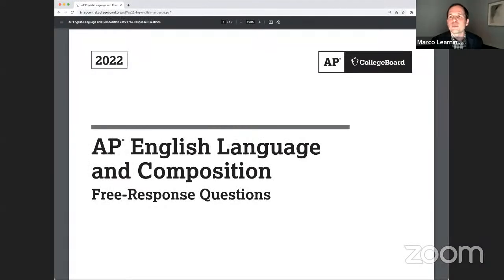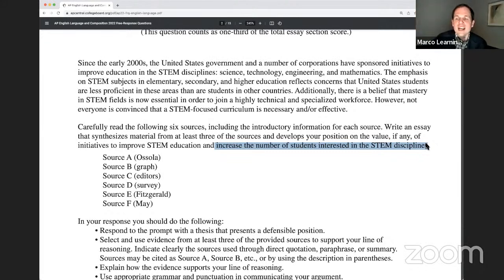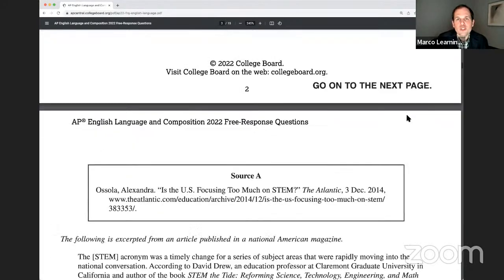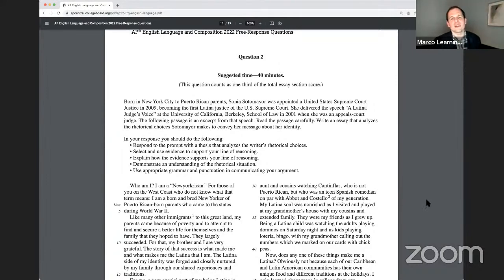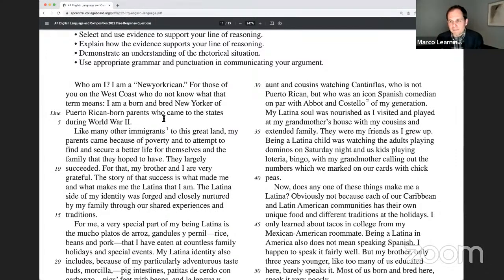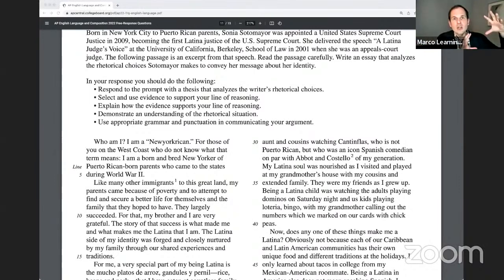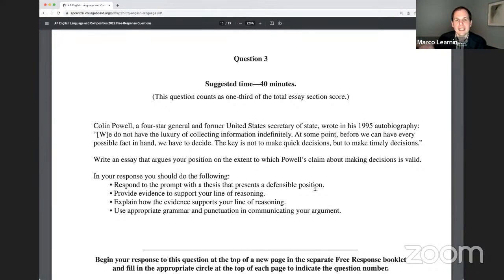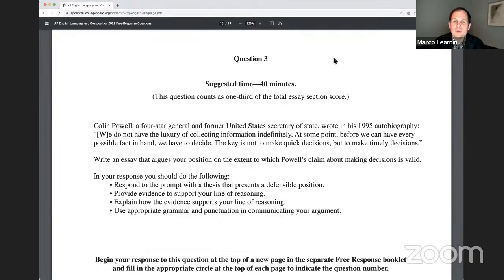2022 AP English Language Free-Response Questions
College Board has released the prompts for the 2022 AP English Language FRQs. We'll be breaking down those free-response questions in this video.

AP English Language and Composition